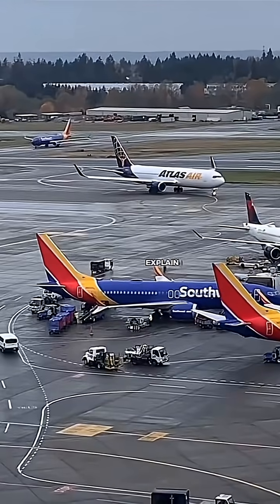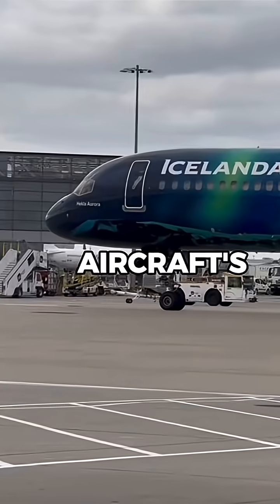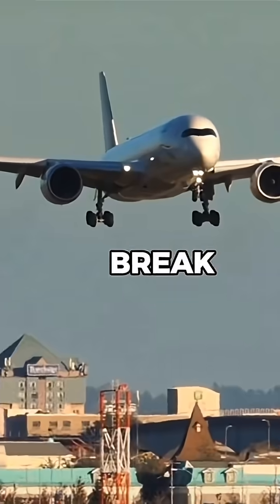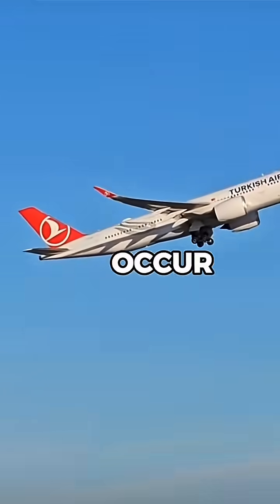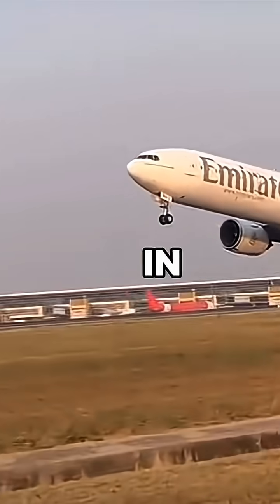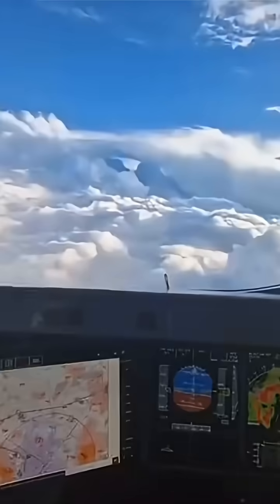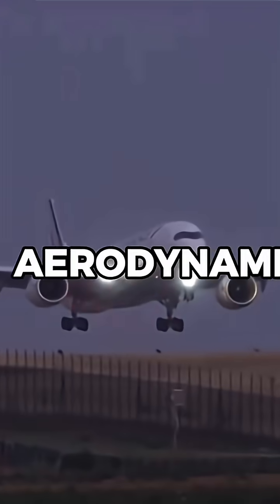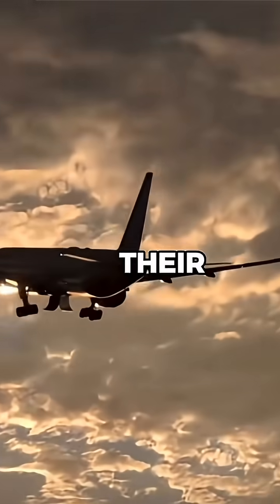What happens when planes stall?